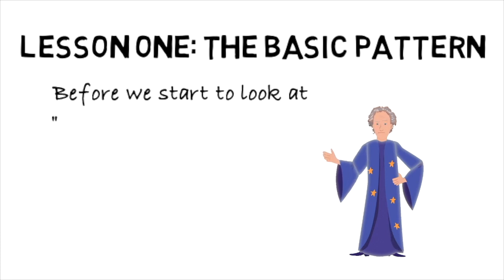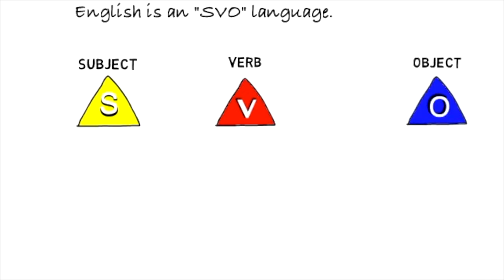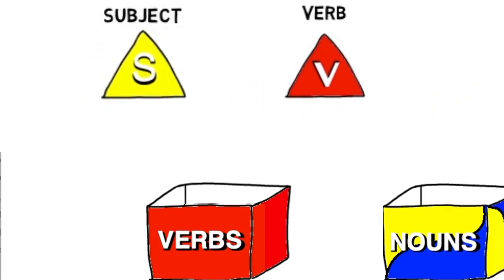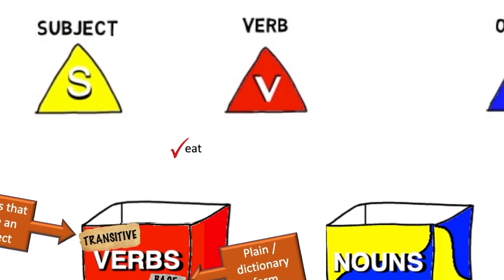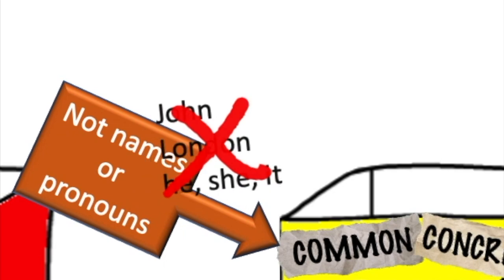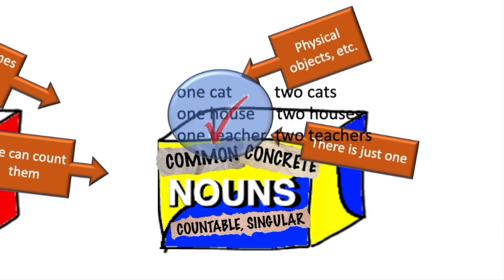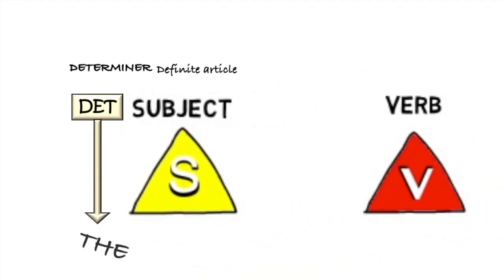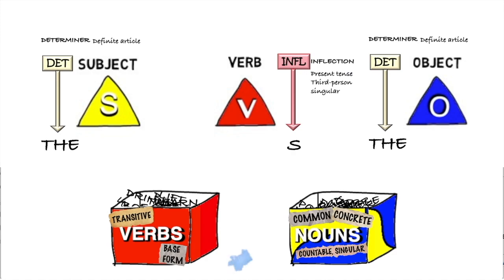🧑‍🎓 What is Transformational Grammar? #1: Basic sentence structure - subject, verb and object 👀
There are six videos in this series. You need to watch all of them to get an understanding of basic English sentence structure.

The basic structure of English sentences is subject / verb / object. In this video I put together a set of conditions for generating simple sentences within that structure.

Acknowledgement: A special "thank you" to Fabio Bustamente for the wizard animations!

If subltitles / captions are not available in your language, please let me know and I will add them.
If you find errors in the subtitles, please let me know and I will correct them.